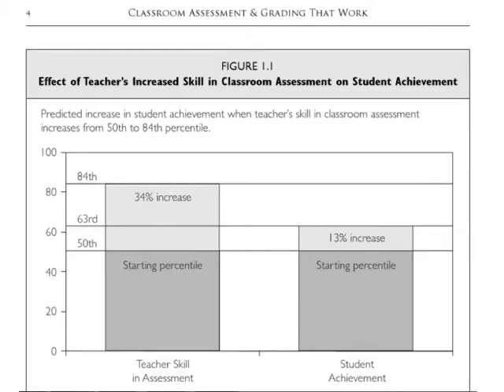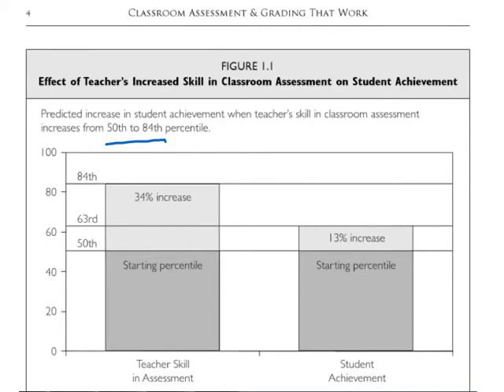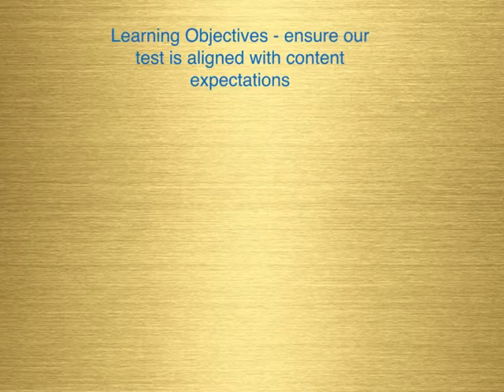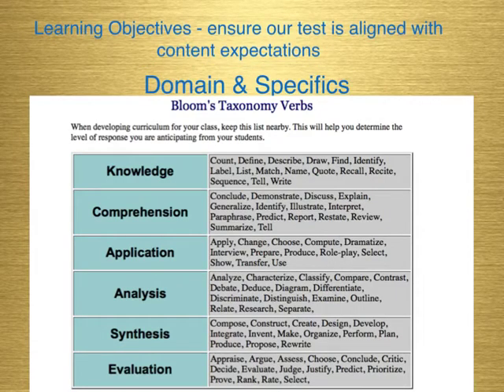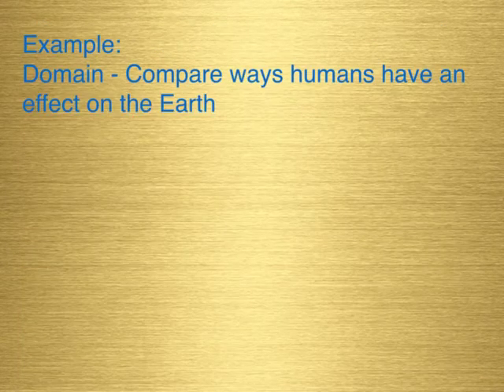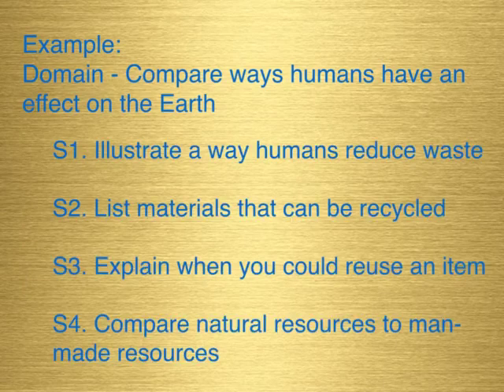Teacher Test Development LEADERS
Learning Objectives